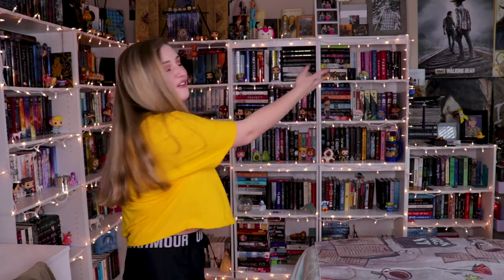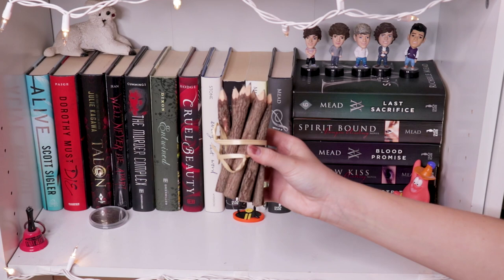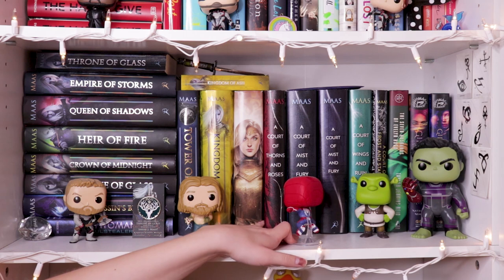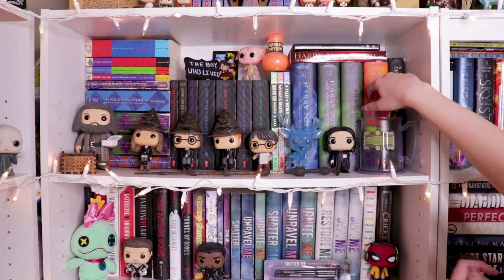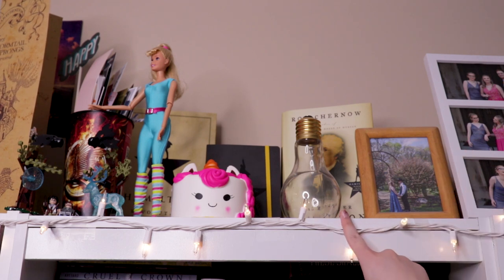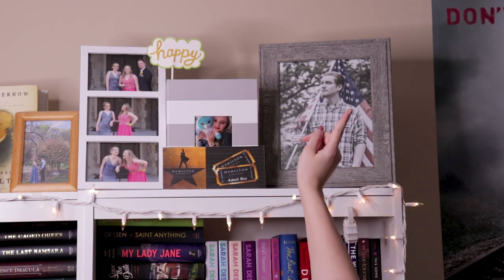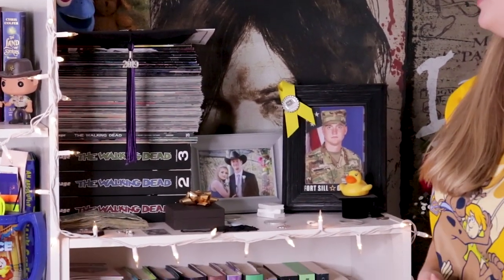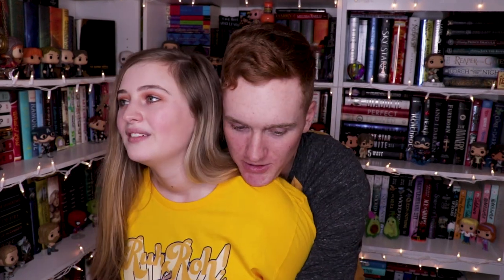BOOKSHELF TOUR // 2020✨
IT IS FINALLY HERE AFTER SO MANY YEARS

Amazon Wishlist

 c(”)(”)